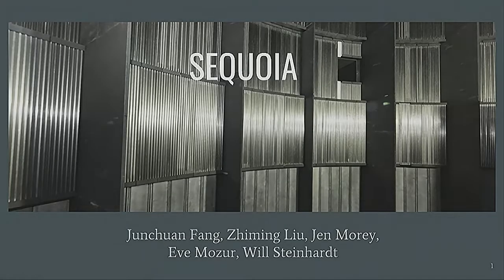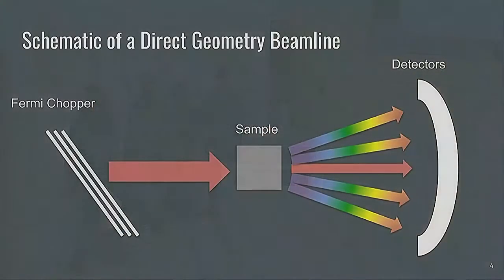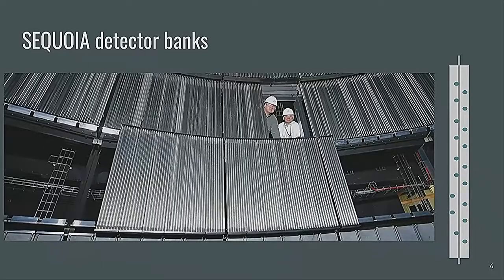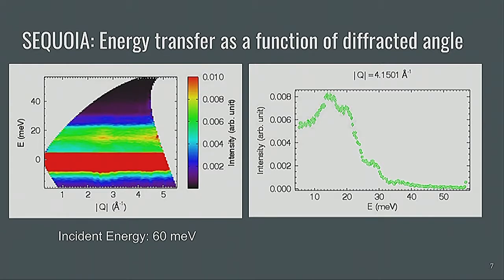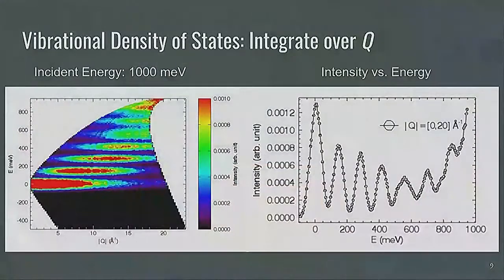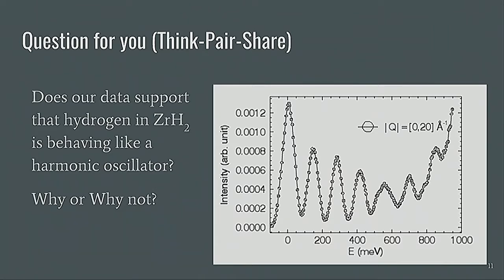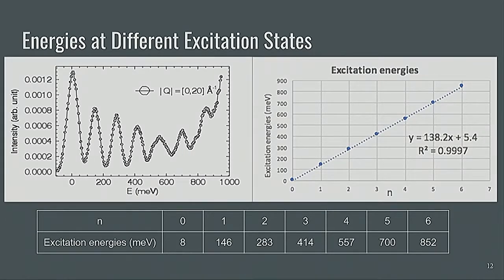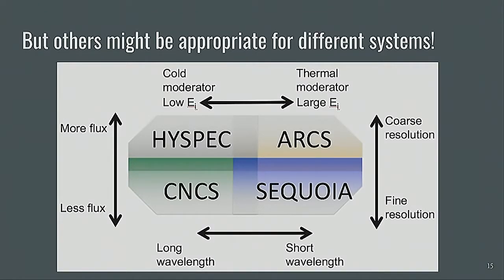Friday at ORNL - Student Group Nine